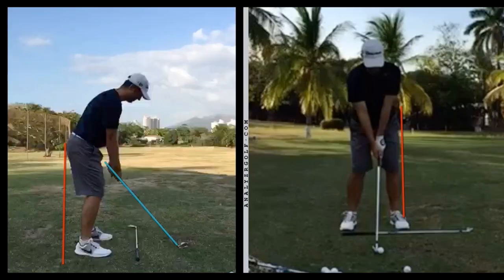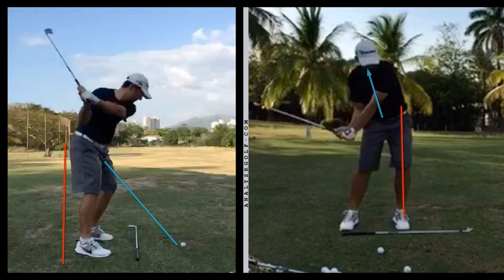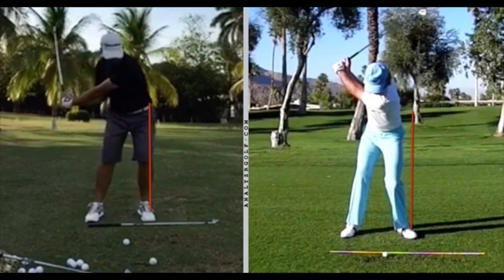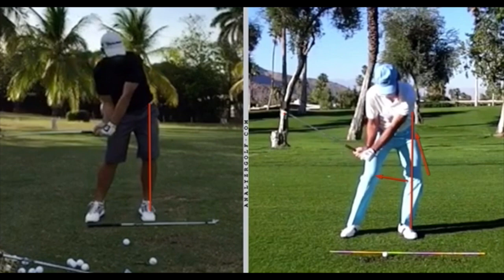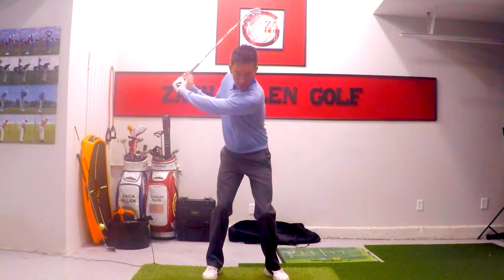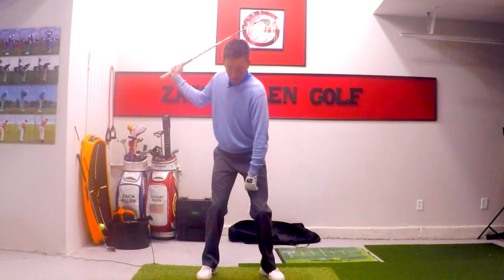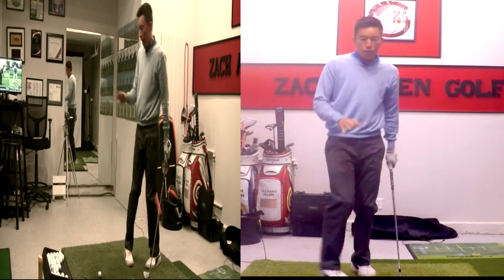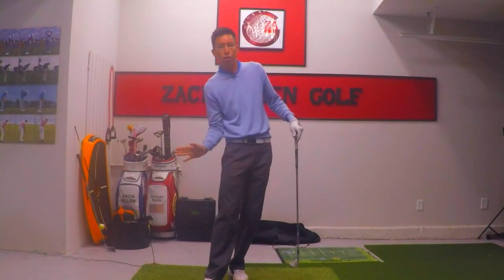Lower Body Work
Now Available! My new book on how Tournament Golf will take your game to the next level.. This revolutionary golf primer incorporates numerous multimedia features, including: (1) video explanations and drills, (2) interactive photo galleries and diagrams, and (3) self-test diagnostics.